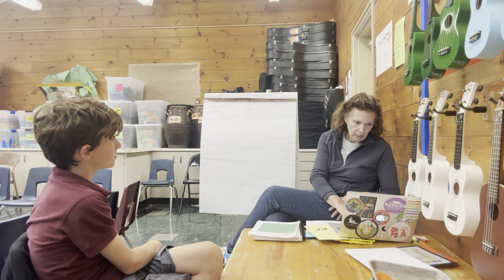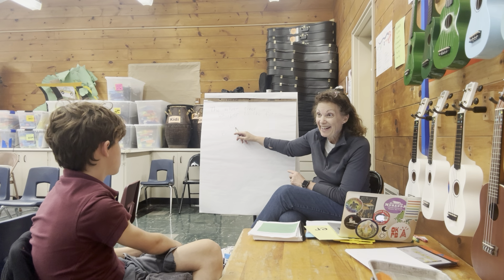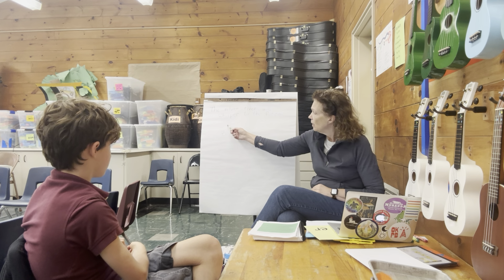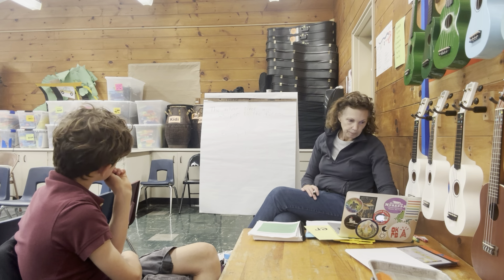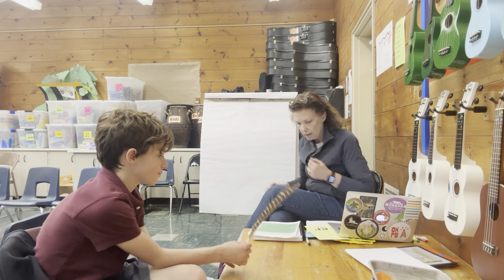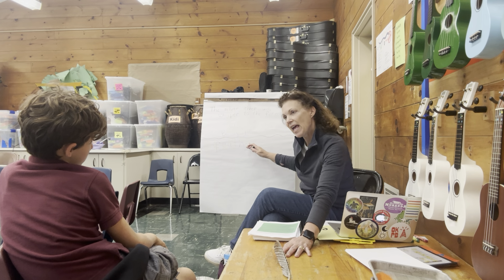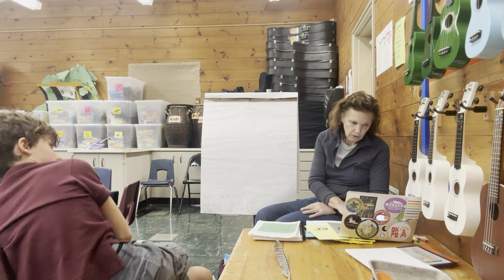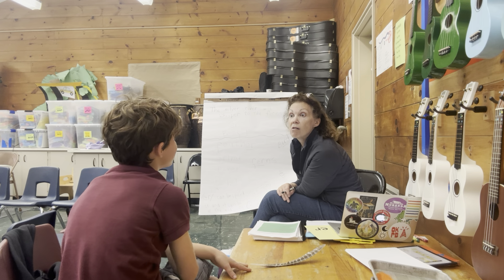New Concept Lesson